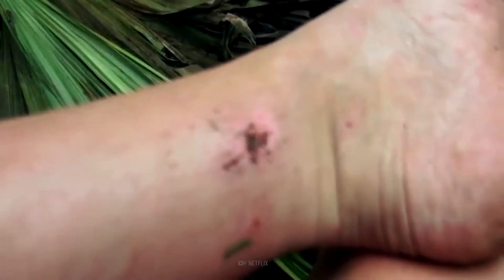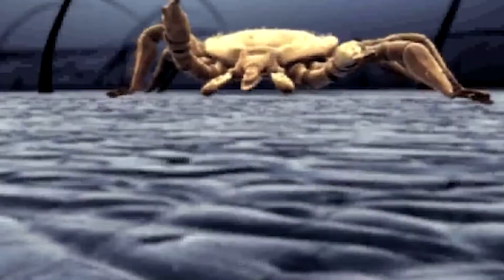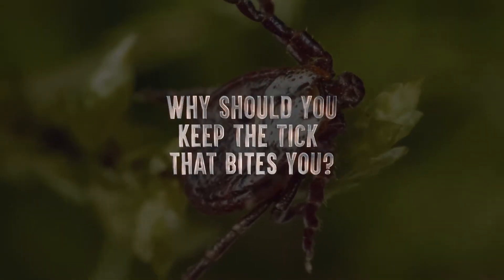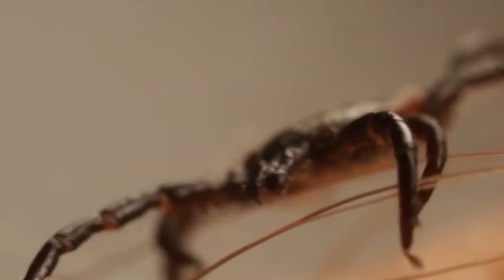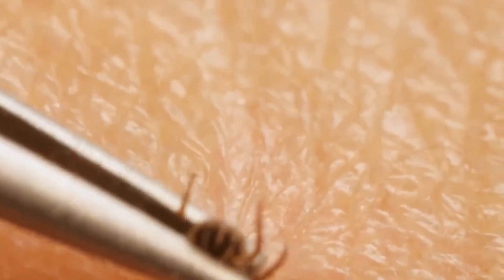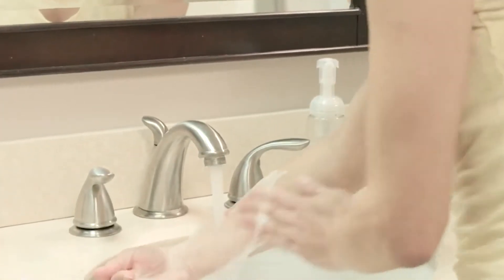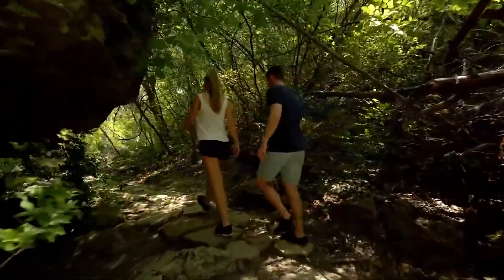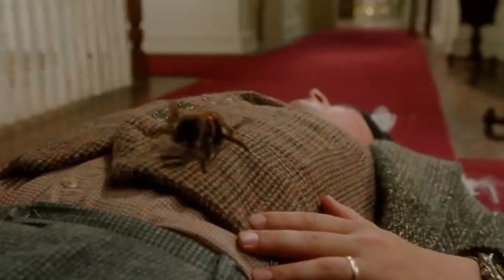How To Survive Tick Bites